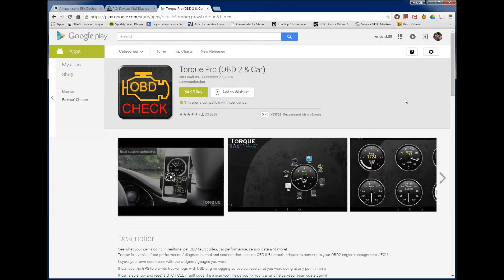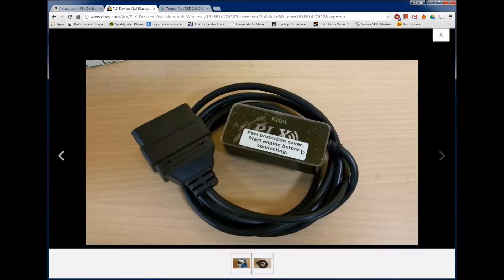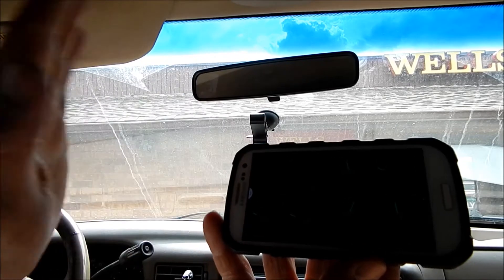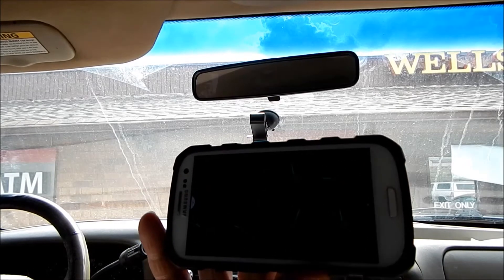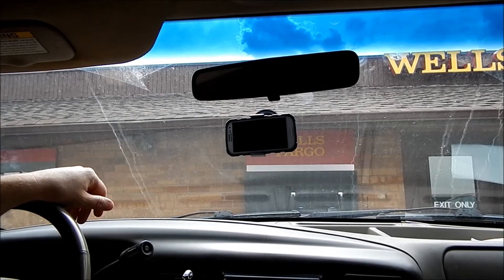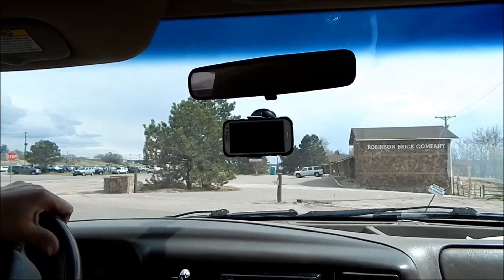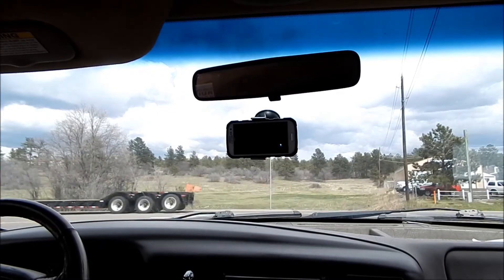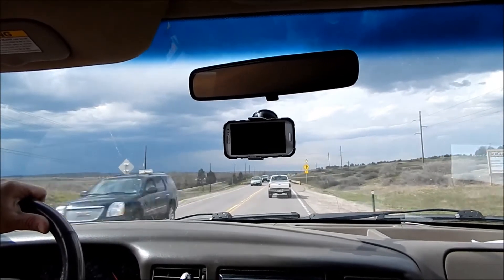Ford Powerstroke 7.3L 6.0 6.4 -- Cheap Customizable Set of Gauges using Torque Pro and Bluetooth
Demonstration of using Torque Pro to monitor a 2001 F250 7.3L Diesel